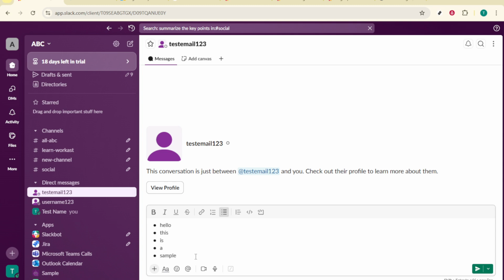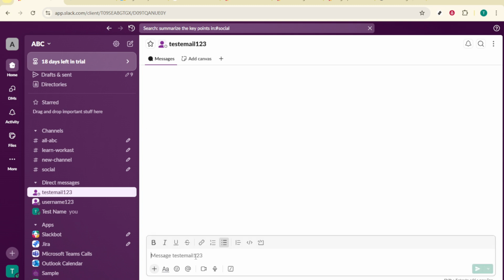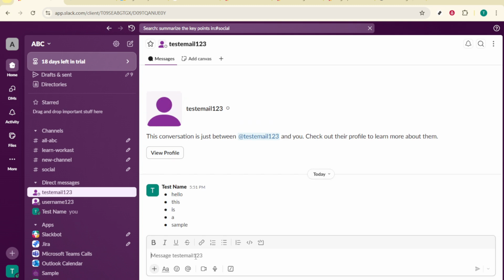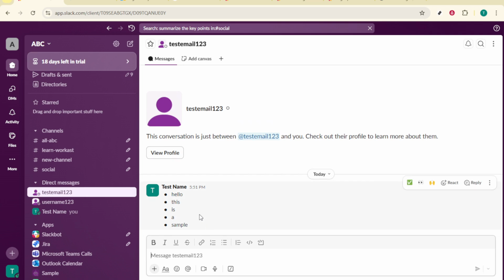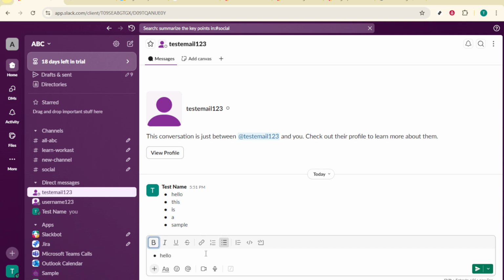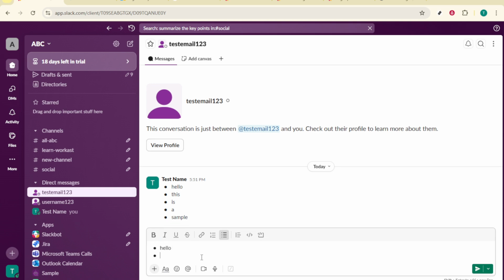Indent Bullet Lists in Slack Messages [2025 Guide]